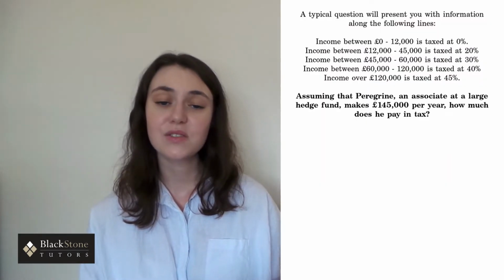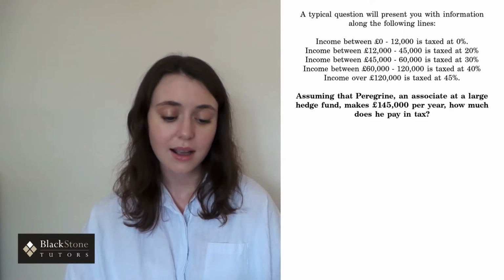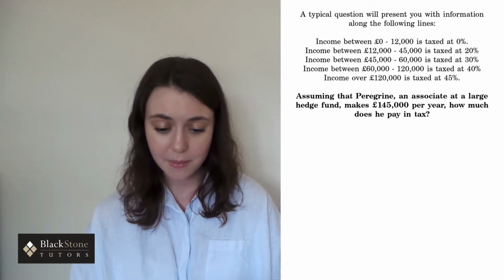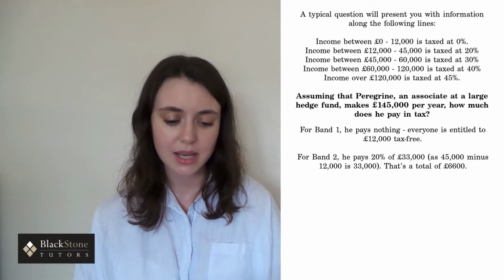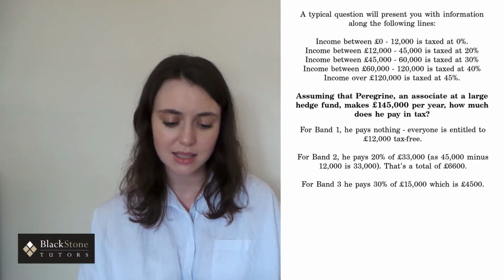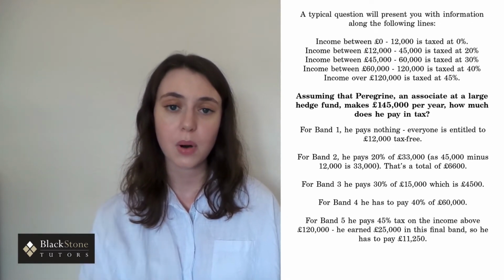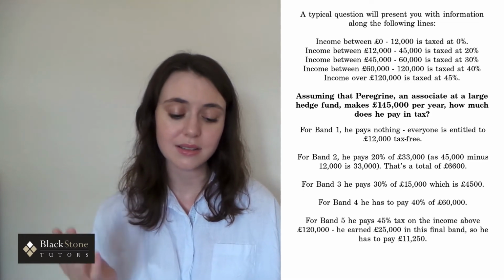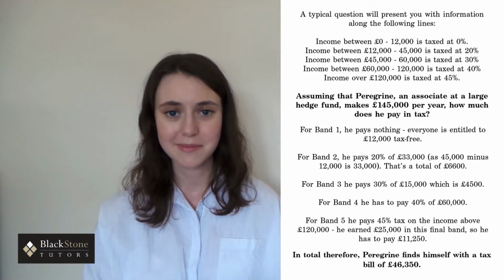UCAT Quantitative Reasoning: Taxes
Taxes are hardly the most interesting part of life, but they are important! They're important in the UCAT too - and this overview video from our team of doctors and medical students will make sure you know all that you need to.

The key component in tax questions is understanding the concept of different tax brackets and how to calculate gross tax from these brackets. Here we'll look at how this process works, and then go through an example question to ensure that you're confident on approaching this question type.

Timestamps
00:00 Introduction
00:51 Key Information
01:32 A Typical Question
04:45 Common Pitfalls
05:31 Summary